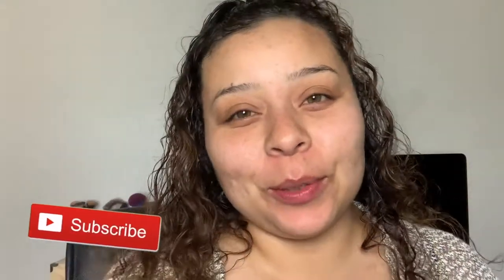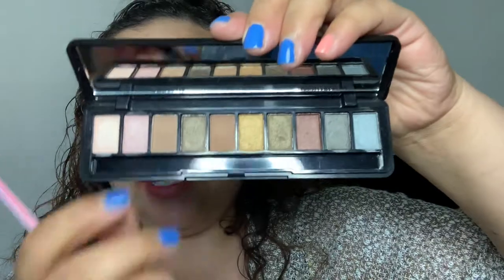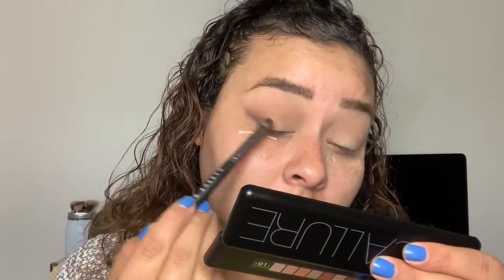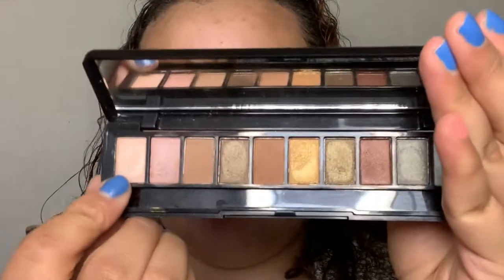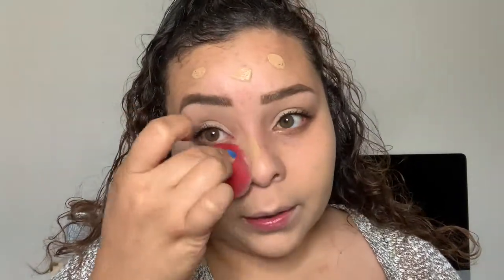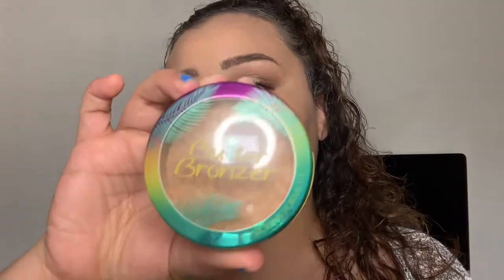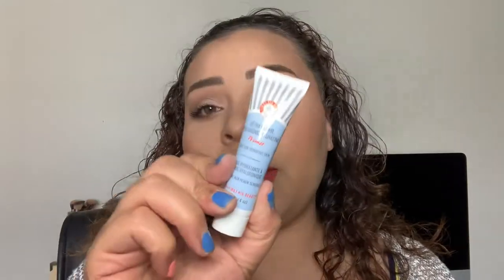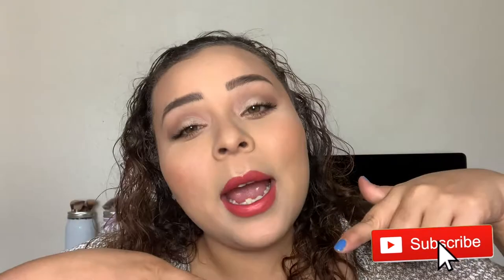Trying New Makeup From Makeup Subscriptions | June 2019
UPDATE ON WEAR OF MAKEUP:  On this day I Loved everything! it was all long wearing and didn't break down I had one of those days where you don't want to remove your makeup. I did wear the mascara again after this and I don't know what I did different but it smudged all day so I will continue to test things out and possibly make a video on it!!

twtr: Godly_Beauty17
SC: godly.beauty17